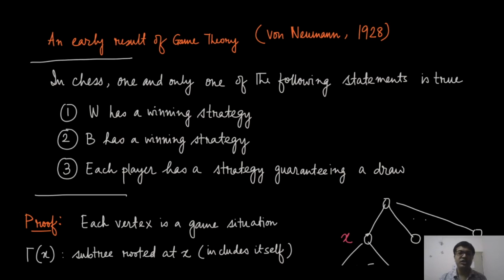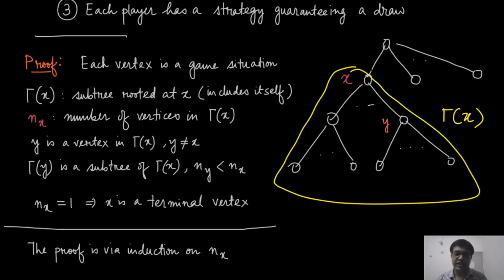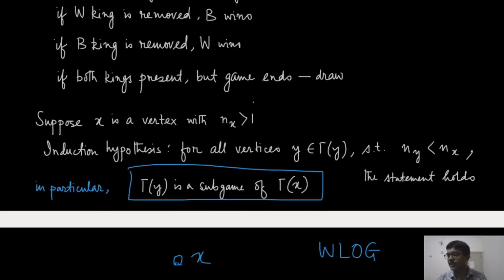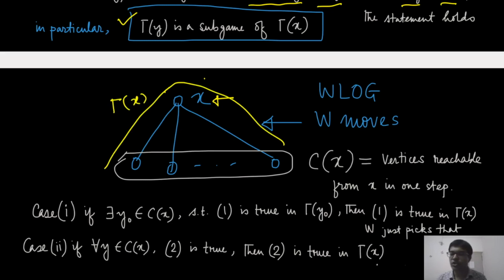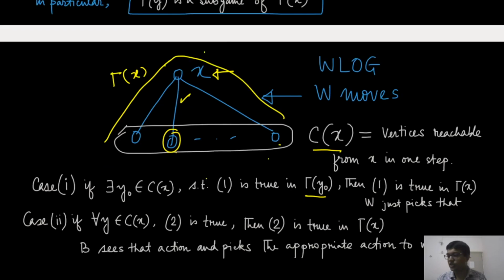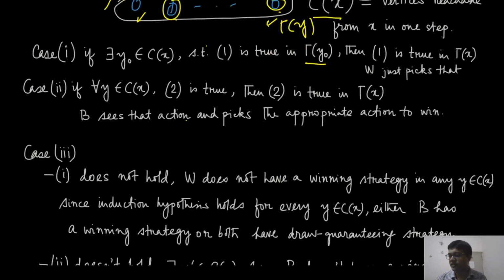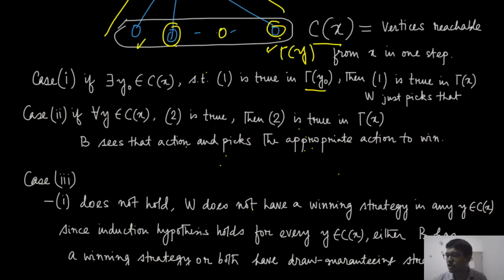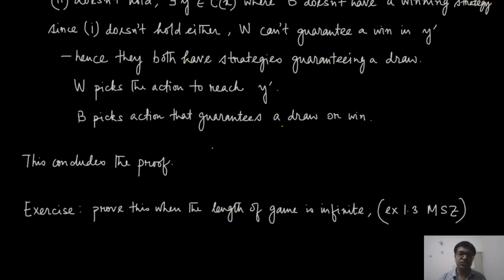Module 04: Proof of the Chess Theorem